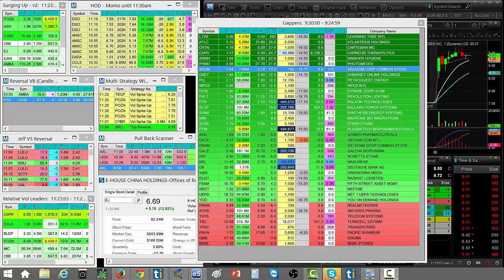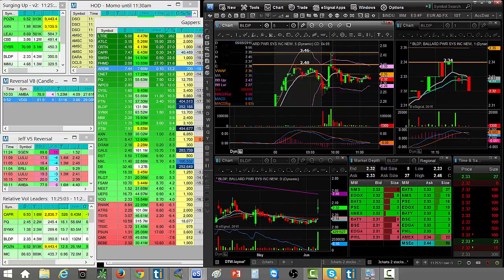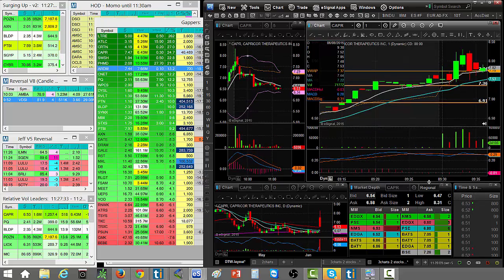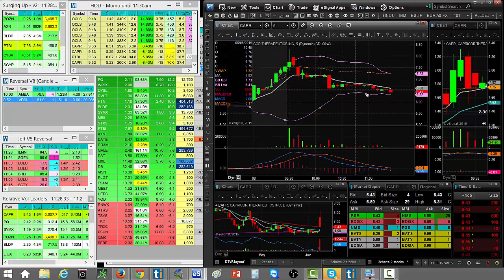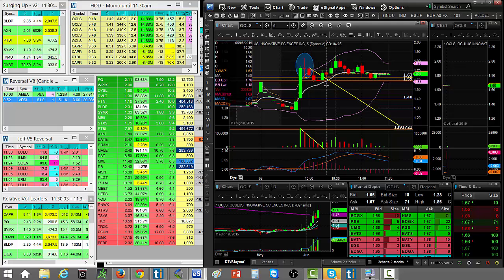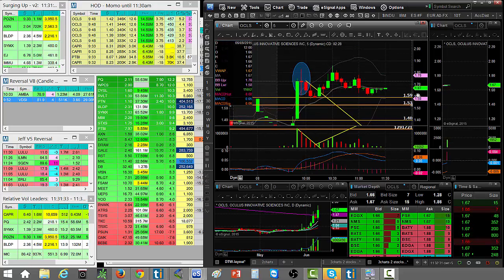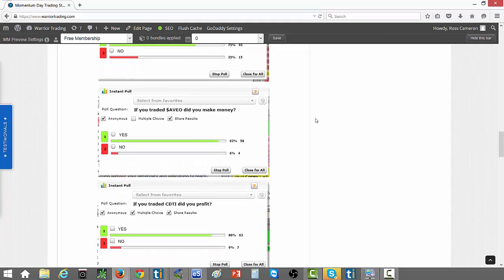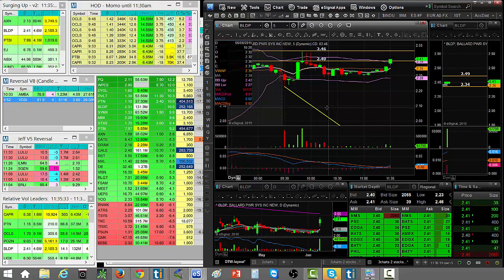6.8.2015 Small Cap Market Recap by Warrior Trading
WarriorTrading.com discusses the 6.8.2015 Small Cap Market in a recap.